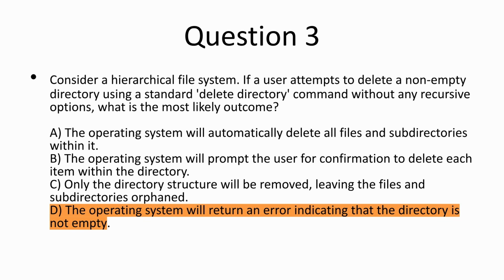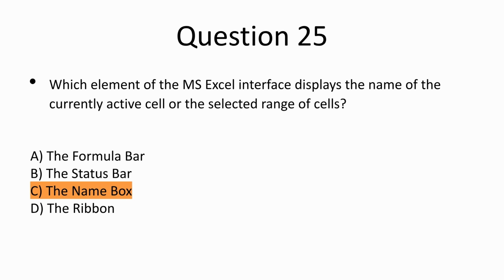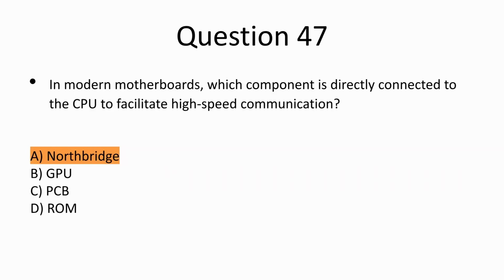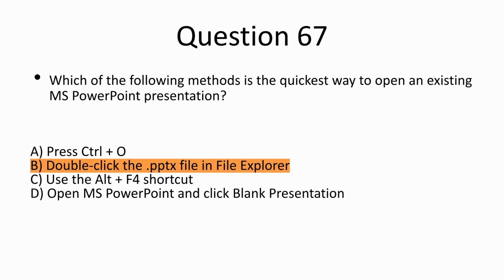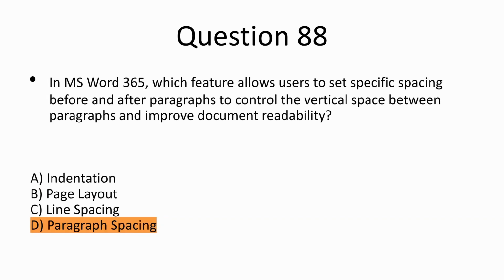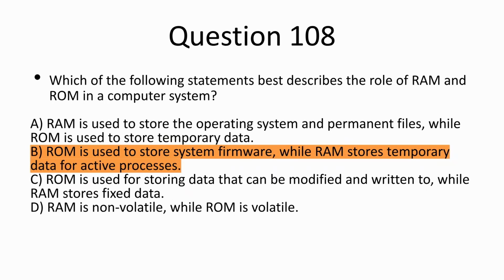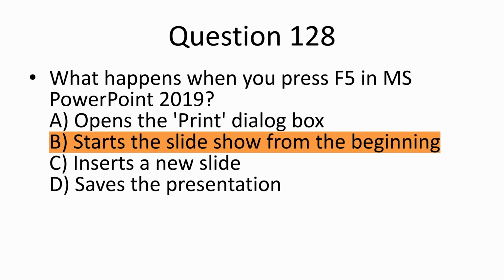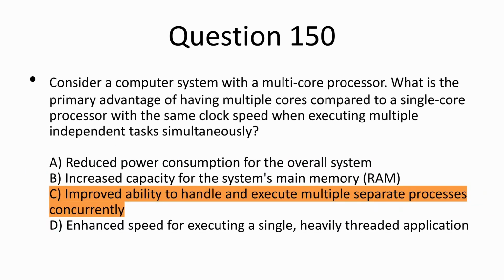RRB NTPC(Grad) CBT-1 150 Hard Computer Questions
In this video I covered 150 Hard questions from the exam. Hope this will help in ur upcoming exams